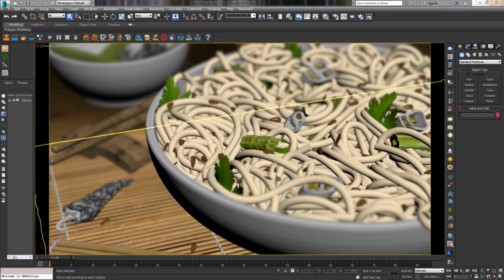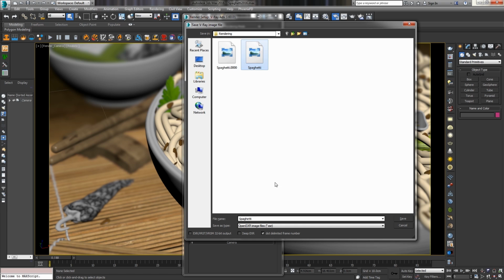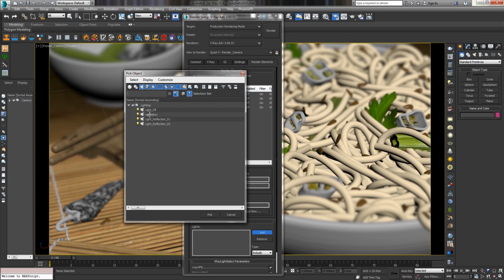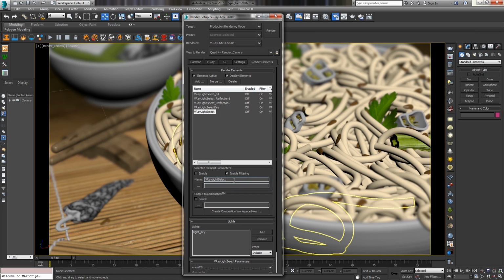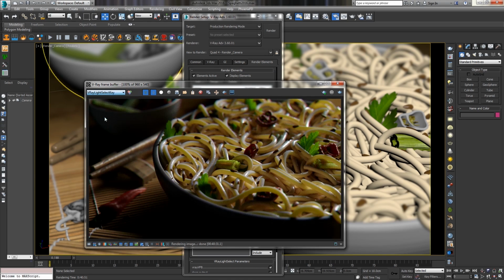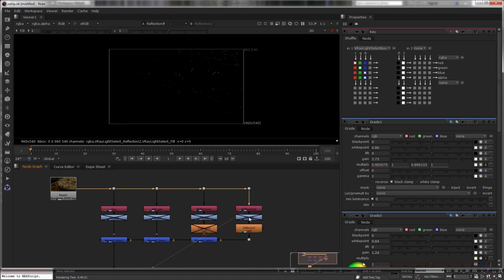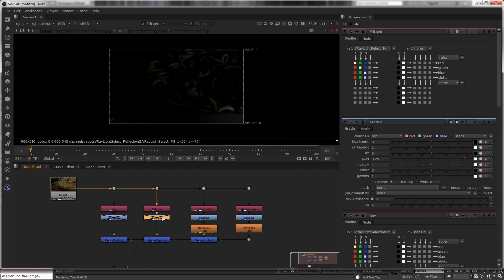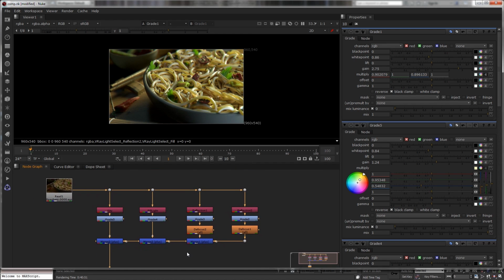V-Ray for 3ds Max — Light Select: Full Mode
This video shows the new Full mode in the Light Select Render Element for V-Ray in 3ds Max. For more details, please see the Light Select page in the V-Ray documentation